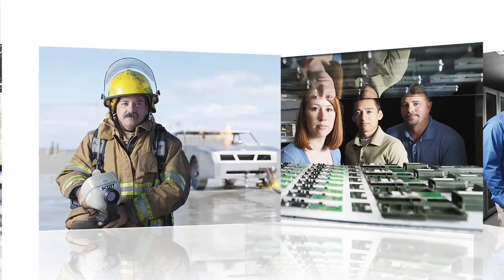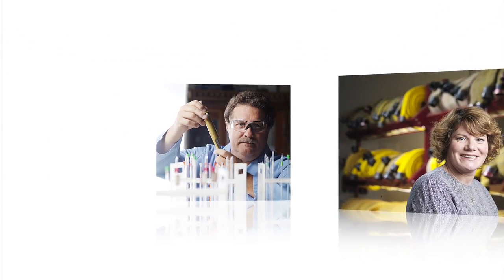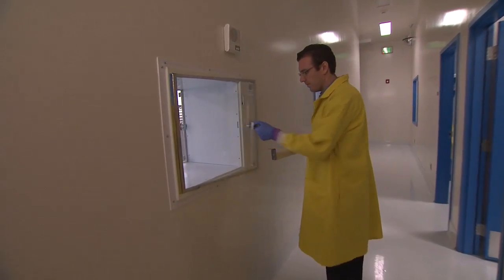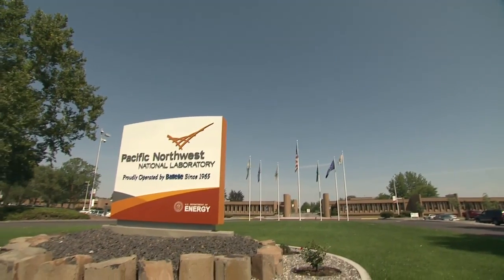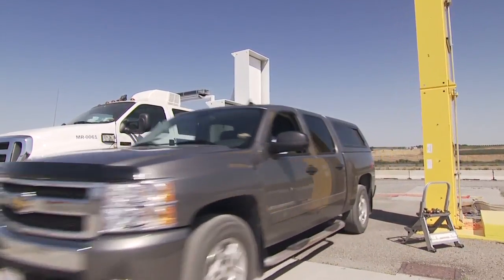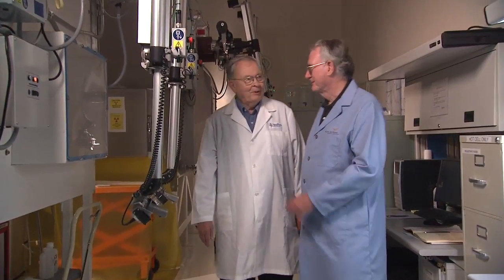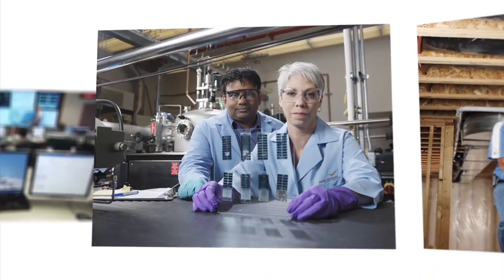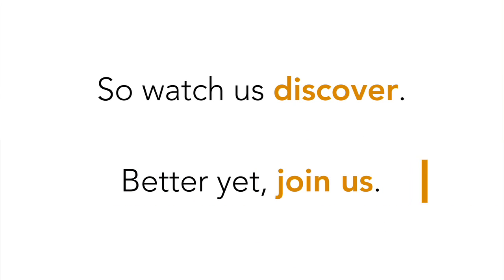PNNL helps IsoRay get its start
Researchers working on the Hanford Site form a new cancer therapy company after getting help from Pacific Northwest National Laboratory. Today the companys brachytherapy seeds are used to treat prostate cancer and are saving lives.

PNNL-SA-68375